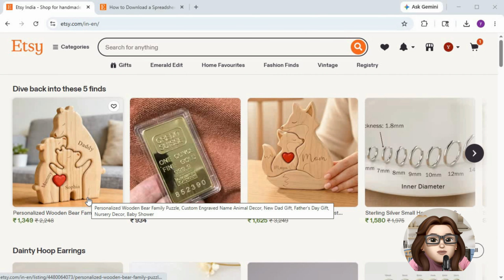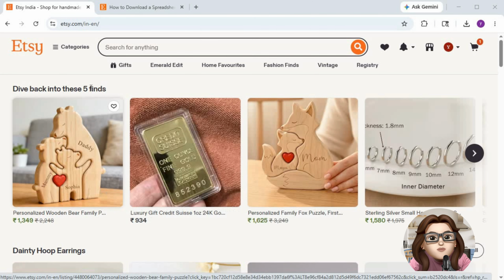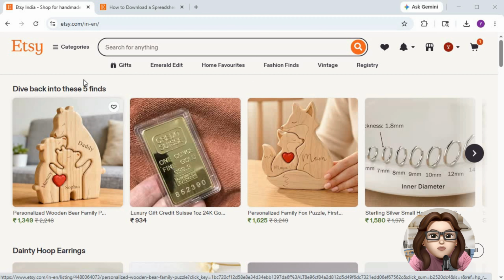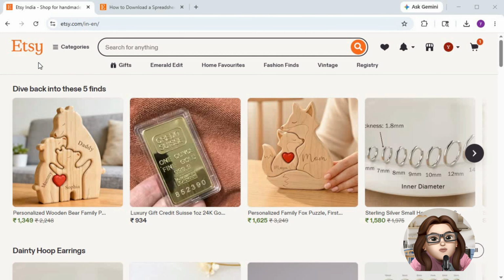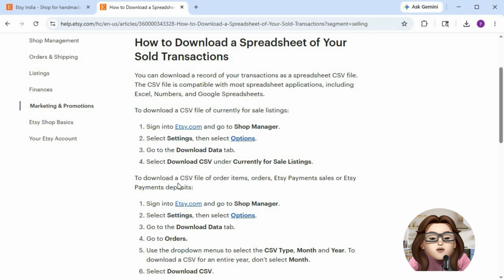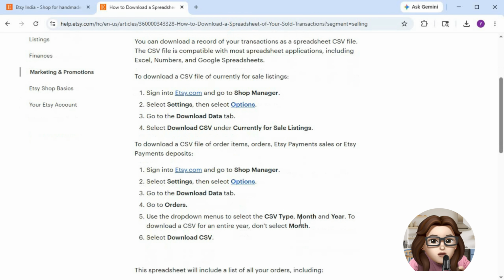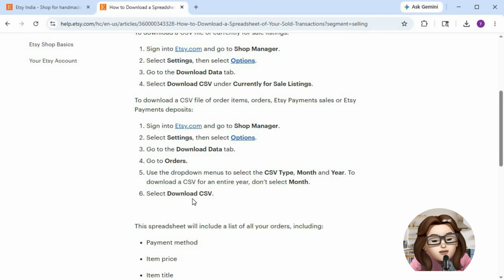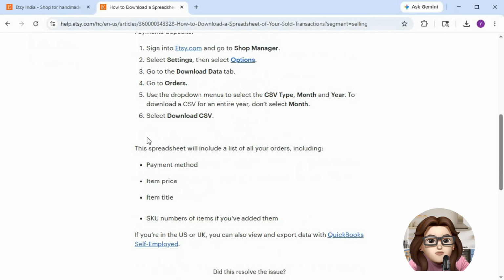How To Download Monthly Statements On Etsy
Learn how to download monthly statements on Etsy with this easy step-by-step tutorial for sellers. In this video, I’ll show you exactly how to access, download, and manage your Etsy monthly statements in 2026 so you can track sales, monitor expenses, organize bookkeeping, and prepare for taxes more efficiently.

Etsy monthly statements contain important financial information about your shop, including sales revenue, transaction fees, shipping charges, advertising costs, refunds, taxes, and payouts. Downloading these reports regularly can help you stay organized and better understand how your Etsy business is performing over time.

In this tutorial, you’ll learn how to open your Etsy seller dashboard, access the finances section, locate monthly statements, and download reports correctly. I’ll also explain the different types of financial information included in Etsy statements and how sellers commonly use these reports for accounting and business analysis.

You’ll discover practical tips for organizing your Etsy financial records using Google Sheets or Microsoft Excel, reviewing profit and expenses, tracking advertising costs, and preparing documents for tax season. I’ll also explain how to troubleshoot common issues when statements don’t download properly or appear incomplete.

This tutorial is perfect for Etsy sellers, handmade business owners, print-on-demand creators, digital product sellers, and anyone trying to better manage Etsy shop finances. Even if you’re completely new to Etsy reporting tools, the steps in this guide are beginner-friendly and easy to follow.

Downloading monthly statements regularly can help you stay organized, monitor shop growth, simplify bookkeeping, and make smarter business decisions throughout the year.

If you found this tutorial helpful, make sure to like the video, subscribe to the channel, and turn on notifications for more Etsy tutorials, online selling tips, eCommerce guides, and Etsy business tutorials.

This video shows you How To Download Monthly Statements On Etsy Easily! Watch this Video till the end to learn How To Download Monthly Statements On Etsy.

Were you able to figure out How To Download Monthly Statements On Etsy? Share this with your friends who want How To Download Monthly Statements On Etsy.

Problem Solved in this Video-:

What Do you Think of How To Download Monthly Statements On Etsy?